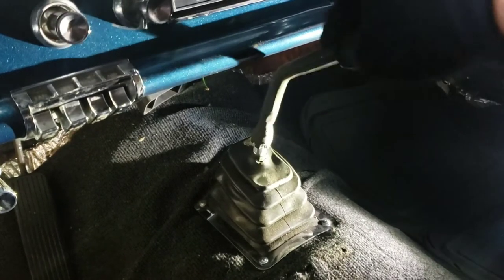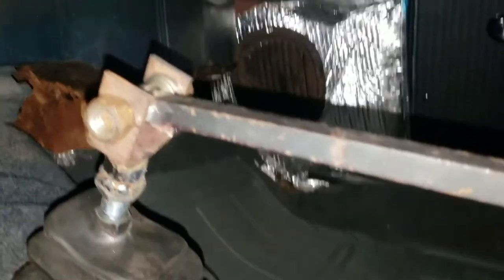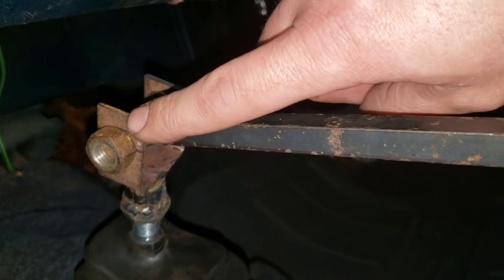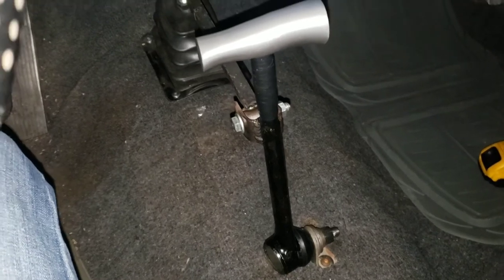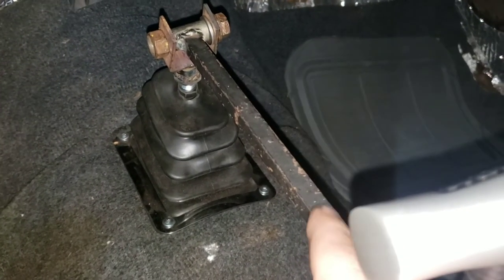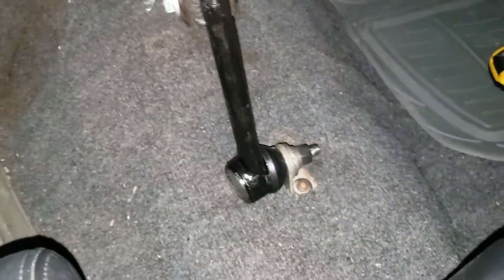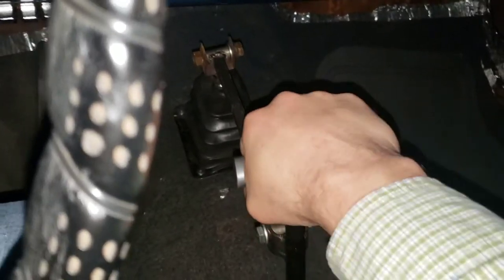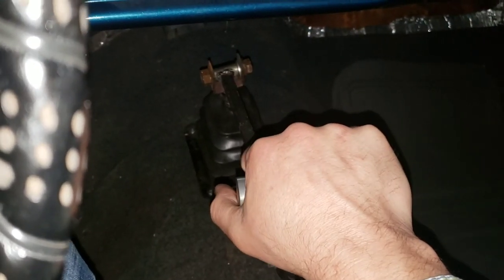manual transmission remote shifter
This is how I mounted a remote shifter in my 1963 bel air. I used a few easily obtainable parts and a welder and it shifts so much better now.